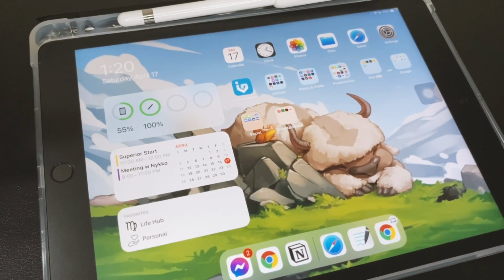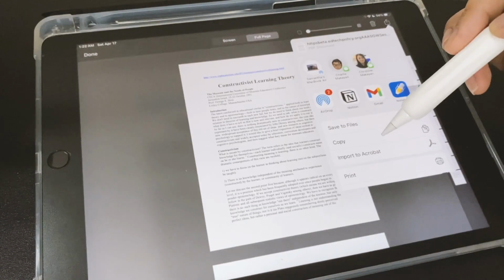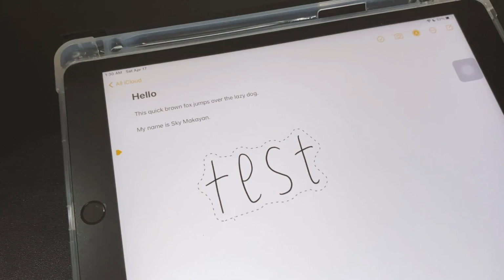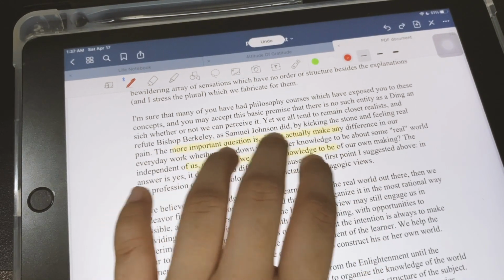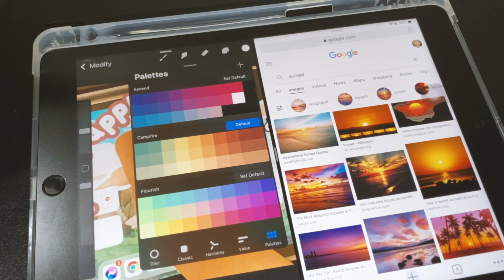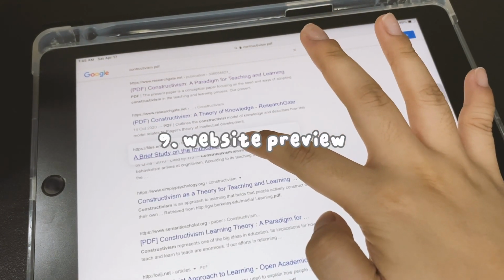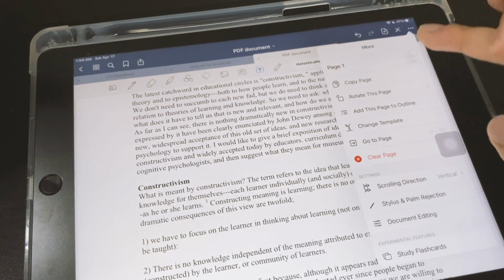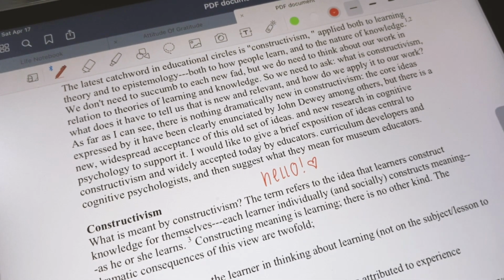tech vlog 💡 12 tricks you can do with your apple pencil and ipad!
hi, everyone! in this tech vlog, i'll be showing you 12 tricks you can do with your apple pencil and ipad that you might not have heard of! i enjoyed making this video, so hopefully you guys find everything useful. thanks for stopping by and checking my channel out, and i hope you stick around + subscribe ♡

xoxo, Sky

IPAD
✧ model: iPad 7 10.2”
✧ storage: 32gb
✧ color: space gray
✧ pencil: 1st generation apple pencil

LAPTOP
✧ model: MacBook Air 2017 13"
✧ storage: 251gb
✧ color: silver

✧ filmed on: ipad 7
✧ edited with: adobe premiere pro
✧ thumbnail: procreate, adobe lightroom, picsart
✧ endscreen: izumii here on youtube!

FAQs
✧ where are you from? » the philippines
✧ law school? » university of the east college of law
✧ pre-law major? » ab political science (university of santo tomas)
✧ what apps do you use for studying? » goodnotes 5, notability, pdf expert, and forest
✧ how many tattoos do you have? » currently 7 (as of this post)